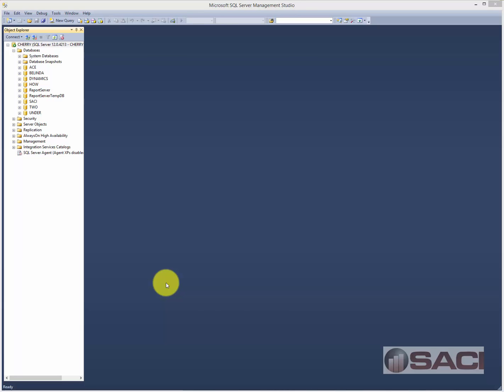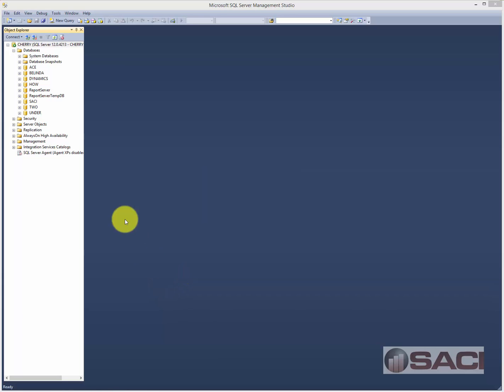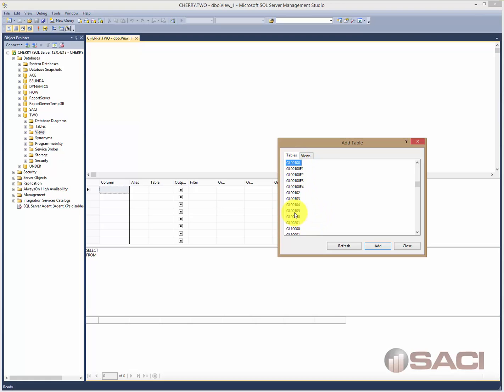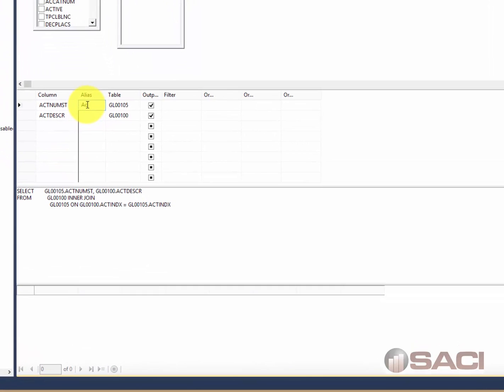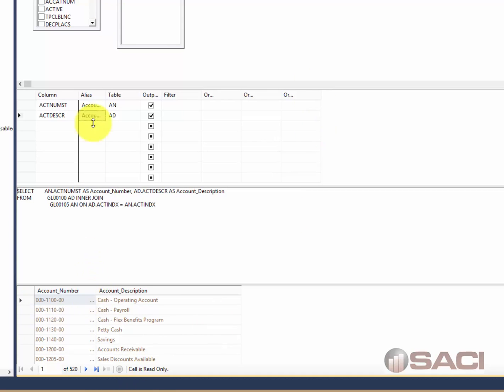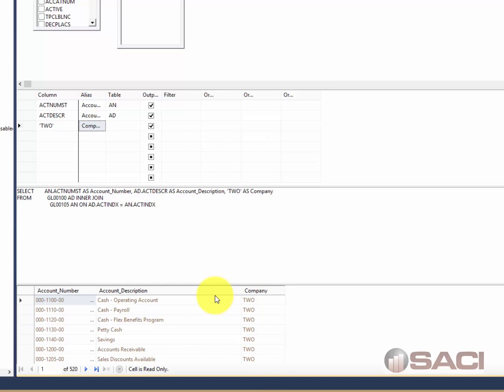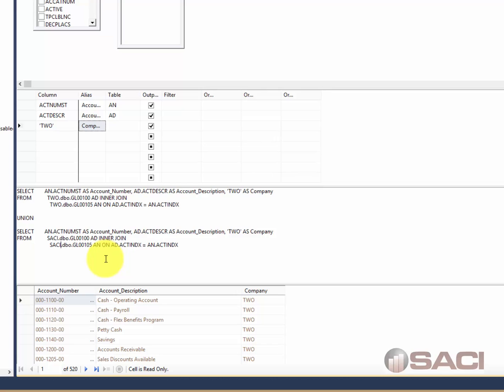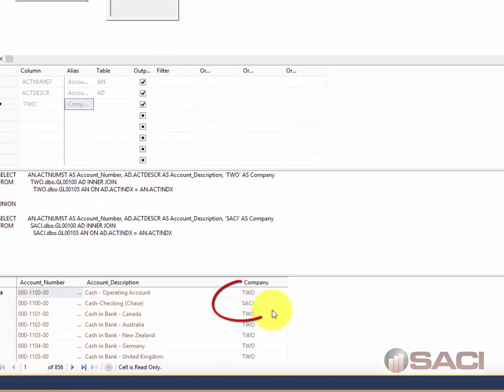Creating a Microsoft SQL Server view from 2 Microsoft Dynamics GP Databases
Someone reading my book asked me the following question:

 Do you know or can point me in the right direction on how to join or union other company databases? For example we have 4 companies with separate databases and these queries will only pull from one company at a time.

In the following video I will show how to create a single Microsoft SQL Server View using 2 Microsoft Dynamics GP databases.